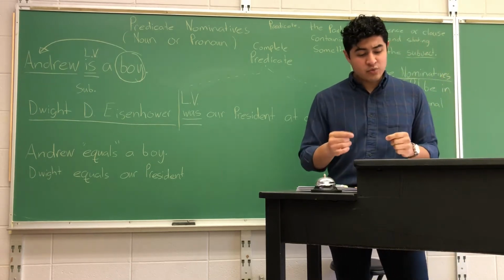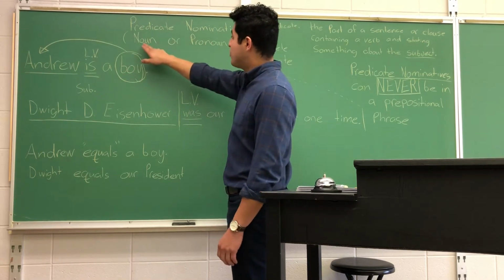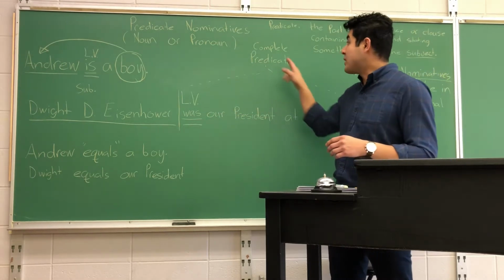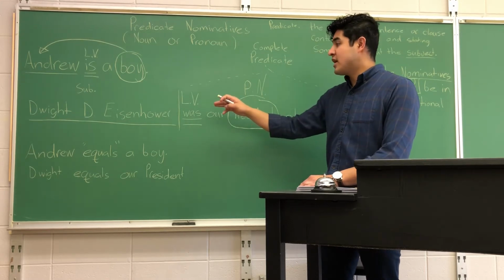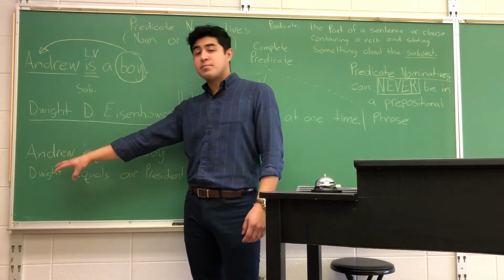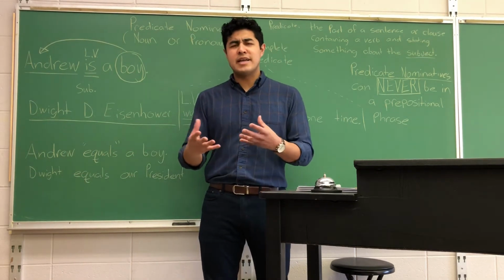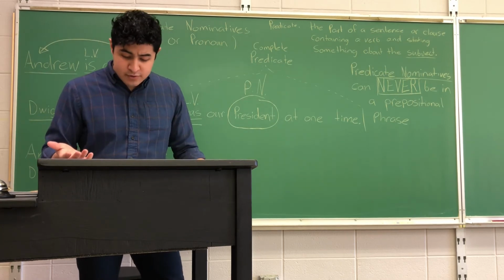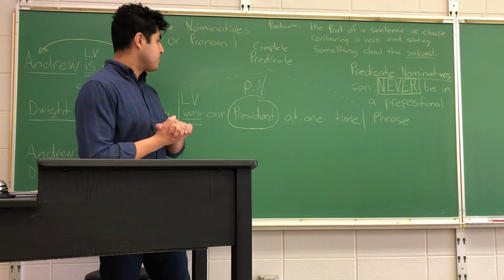Sixth Grade English Review Part 2 Thursday (04/02/20)